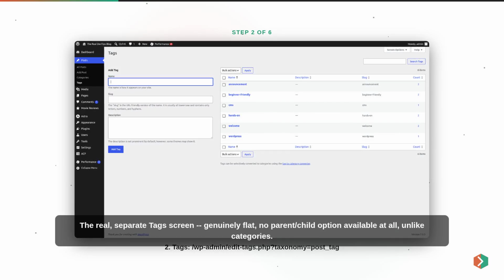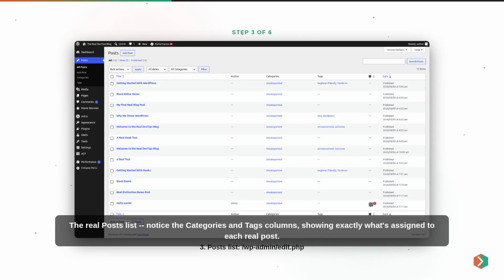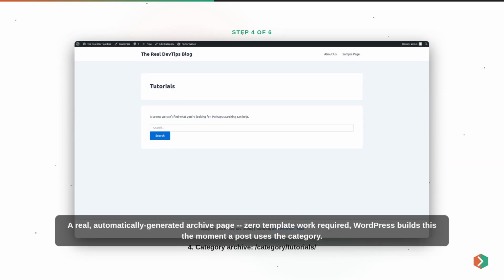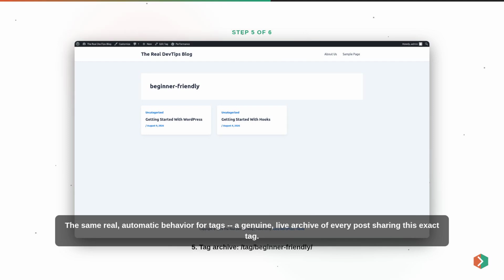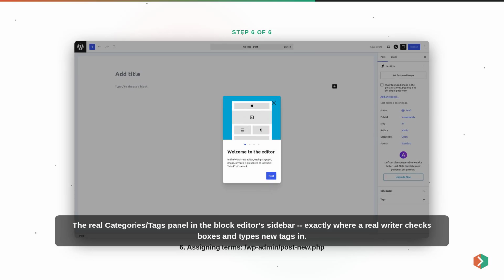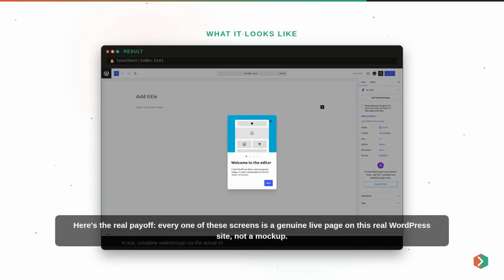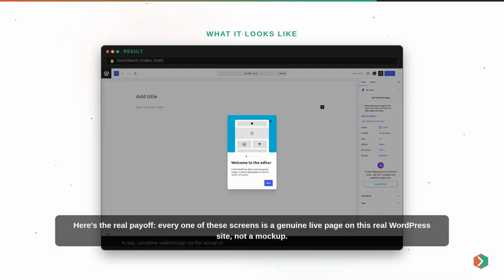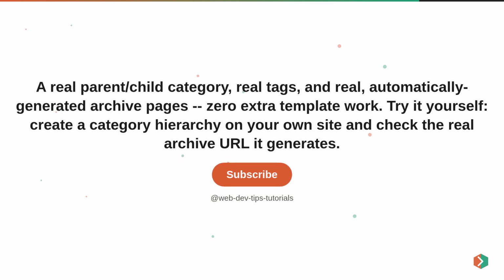Categories and Tags for Organizing Content | WordPress Tutorial for Beginners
As a blog grows past a handful of posts, categories and tags are what keep it navigable -- one for broad structure, the other for loose, cross-cutting labels.

In this WordPress tutorial you'll learn:
• The real Categories screen -- "Tutorials" genuinely exists now, ready to have real child categories nested under it.
• The real, separate Tags screen -- genuinely flat, no parent/child option available at all, unlike categories.
• The real Posts list -- notice the Categories and Tags columns, showing exactly what's assigned to each real post.
• A real, automatically-generated archive page -- zero template work required, WordPress builds this the moment a post uses the category.
• The same real, automatic behavior for tags -- a genuine, live archive of every post sharing this exact tag.
• The real Categories/Tags panel in the block editor's sidebar -- exactly where a real writer checks boxes and types new tags in.

A real parent/child category, real tags, and real, automatically-generated archive pages -- zero extra template work. Try it yourself: create a category hierarchy on your own site and check the real archive URL it generates.